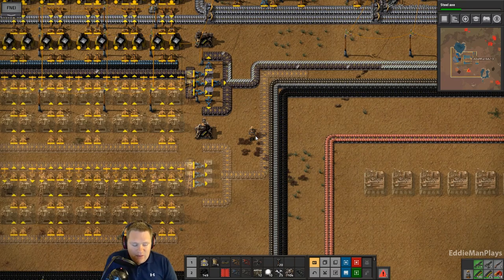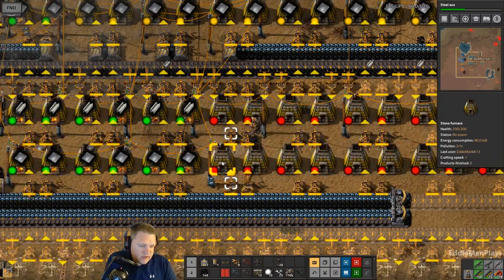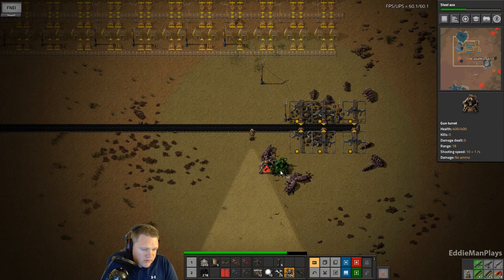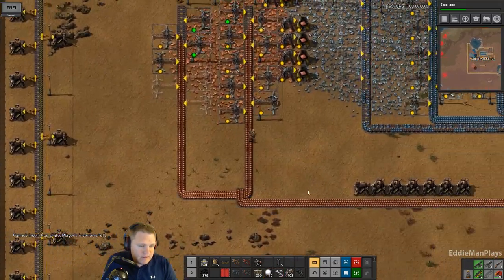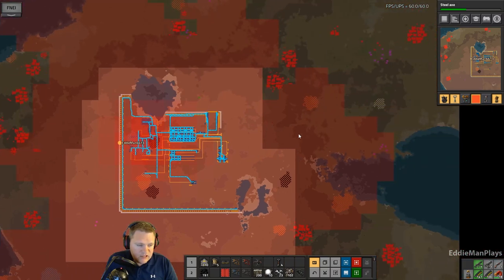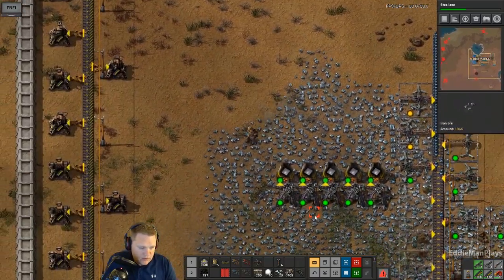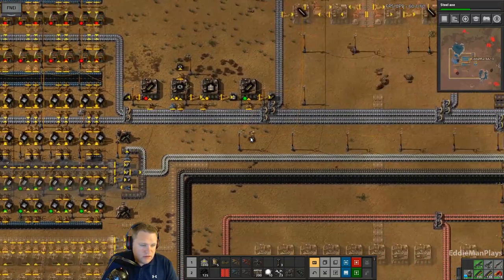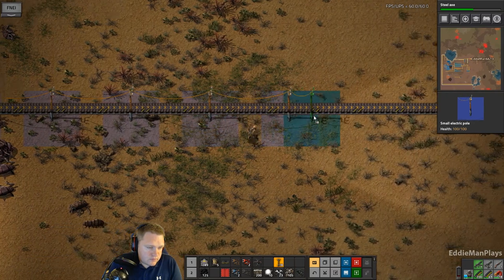Factorio Death World.17 | STEELIN' 4 THE EAST WALL | Episode 10 Gameplay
Today, I take on the challenge of "Death World Marathon" preset settings in Factorio 0.17.

Join me for some fun with expensive recipes and many biters set to very aggressive.  Lets see how far I can get till I'm either overwhelmed or I am able to blast that rocket ship off to the heavens.

Some Mods have made there appearance for this series:

Afraid Of The Dark 1.0.22
AutoDeconstruct 0.1.12
Bottleneck 0.10.3
Factorio Standard Library 1.0.2
FNEI 0.2.3
Nanobots: EarlyBots 3.0.6
Run Speed Toggle 0.1.4
TinyStart 0.17.1